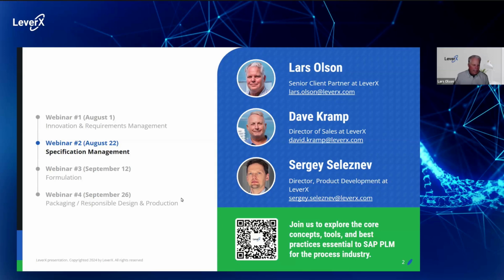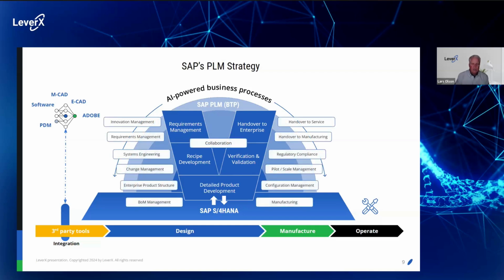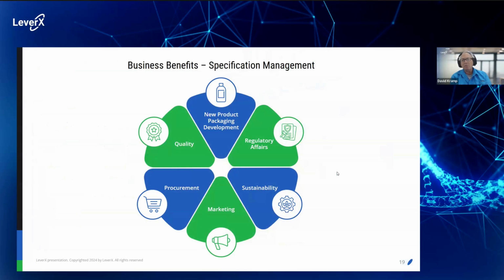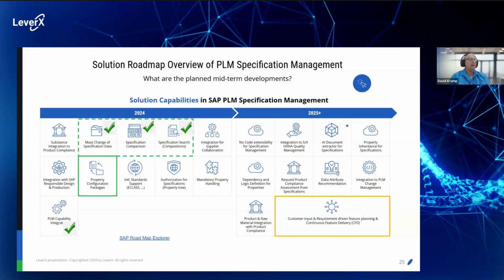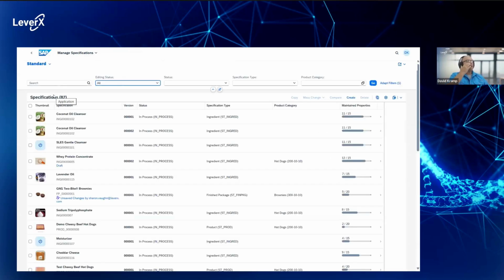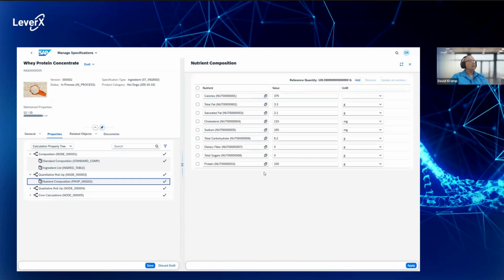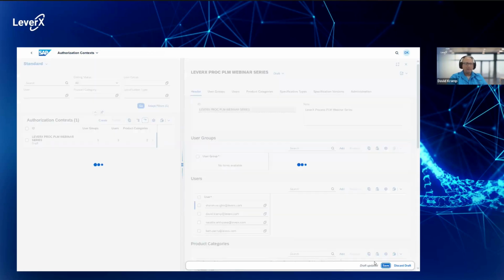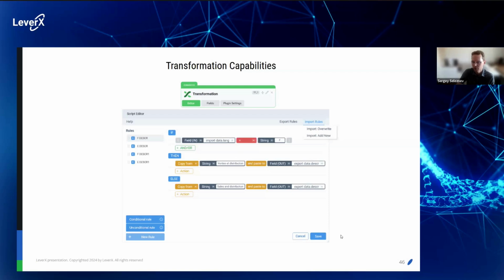Specification Management | SAP Process PLM | Cloud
Get insights from our webinar on Specification Management!
During the session, we:

🚀 Explored how SAP PLM transforms specification management by streamlining processes and ensuring compliance with industry standards.
🚀 Experienced real-world applications of SAP PLM, demonstrating how it can optimize your specification workflows and enhance efficiency.
🚀 Explained how to migrate from legacy PLM to SAP Process PLM, leveraging DataLark - a data migration platform offered by LeverX!

We look forward to seeing you in our future sessions!